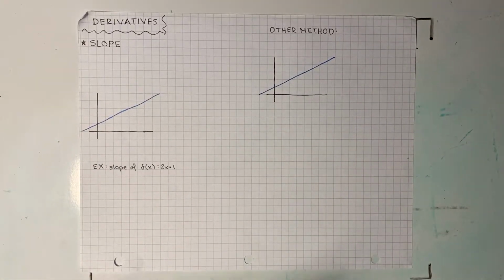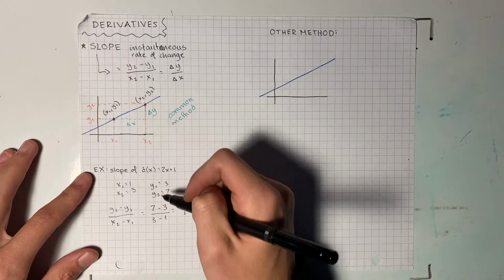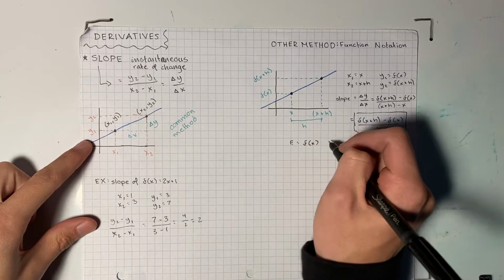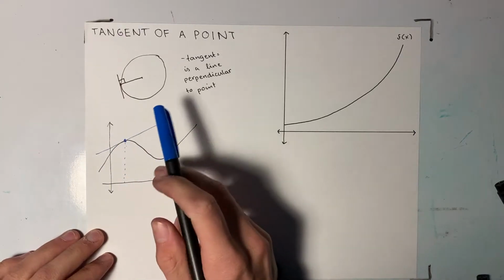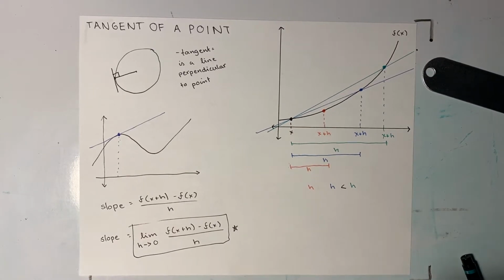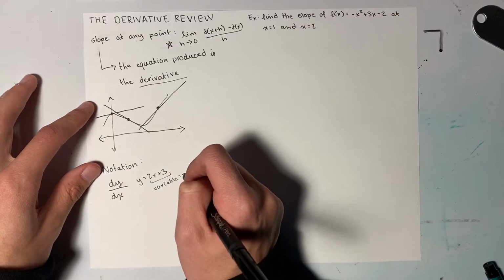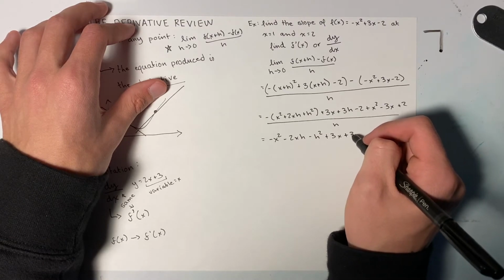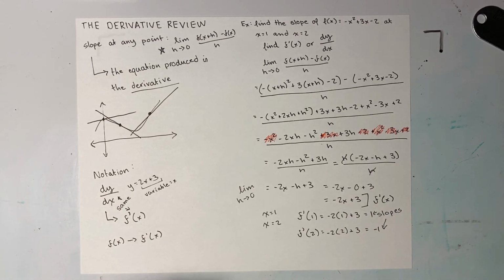The Basis of the Derivative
This video will provide a basis of what a derivative is and how to solve for a derivative. It also goes over the concept of the slope at a point